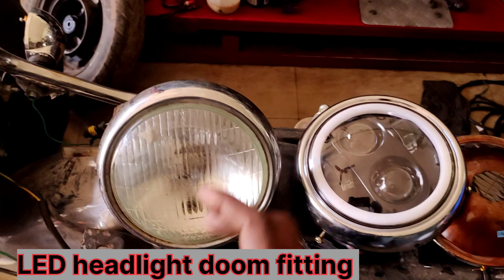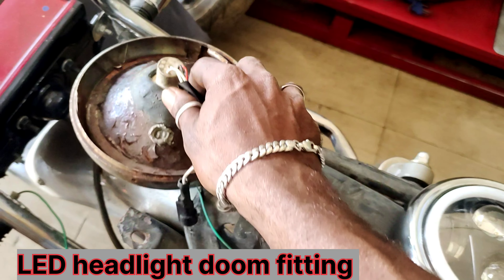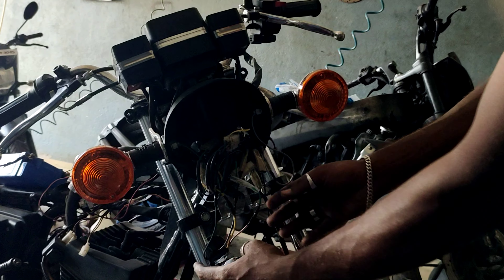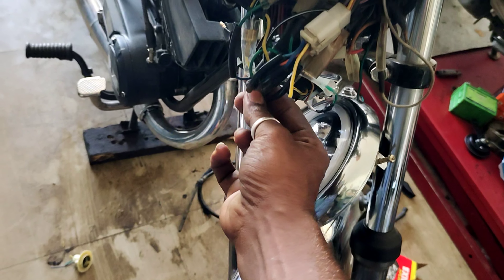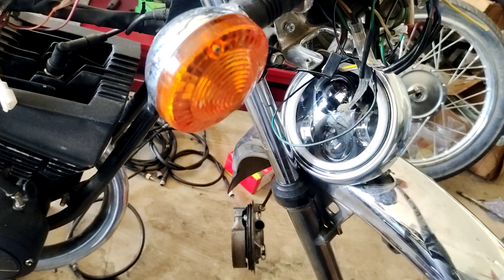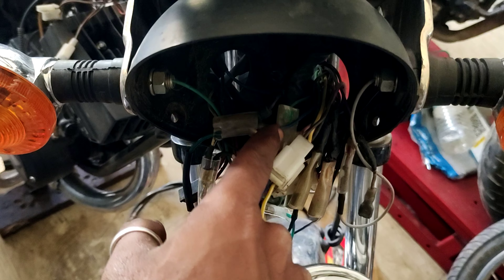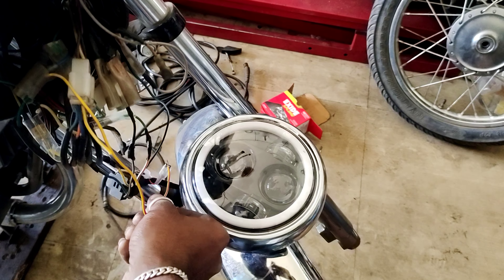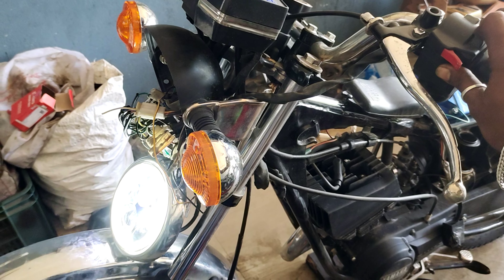Rx100/135 ,,, LED headlight doom fitting in தமிழ்,,